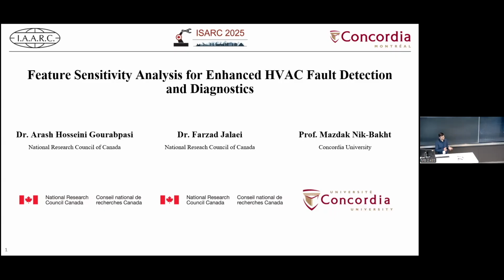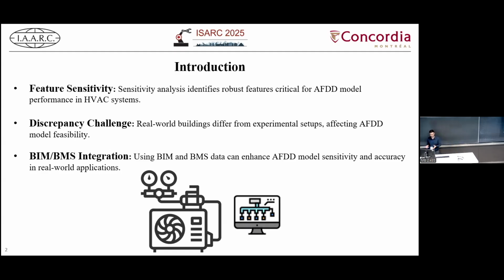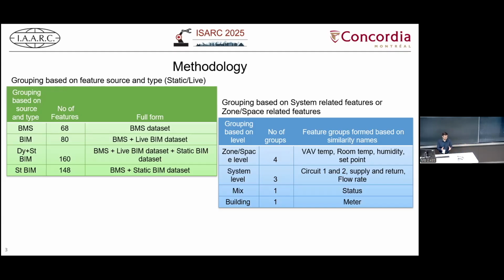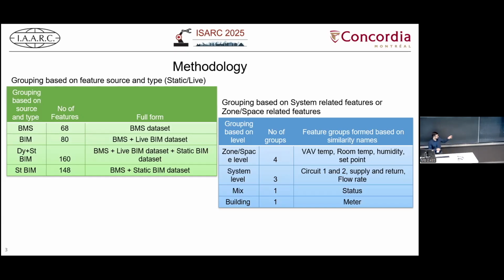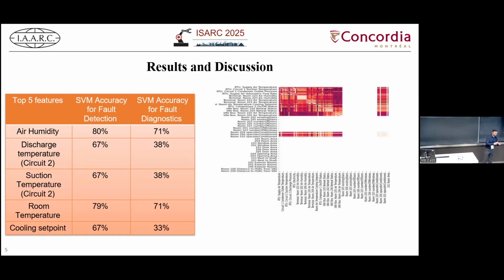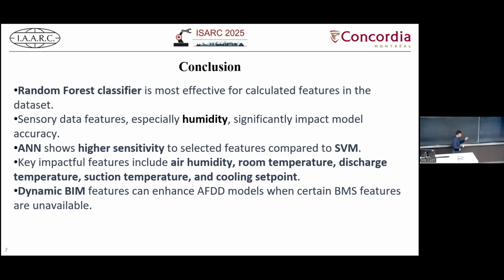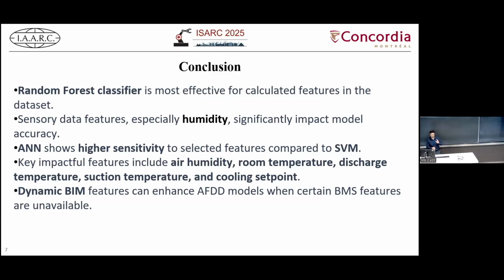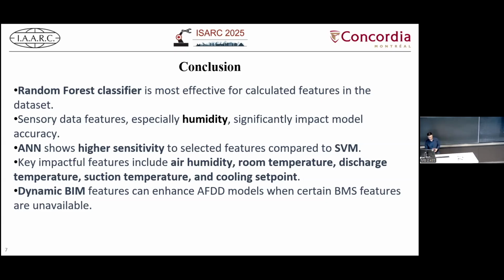Paper ID: 110 – ISARC 2025 by Arash Hosseini Gourabpasi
Title: Feature Sensitivity Analysis for Enhanced HVAC Fault Detection and Diagnosis

Authors: Arash Hosseini Gourabpasi, Farzad Jalaei, Mazdak Nik-Bakht

Abstract: Automated Fault Detection and Diagnostics (AFDD) is a data-driven approach that enables the timely detection of faults, their types, and severity in Heating, Ventilation, and Air Conditioning (HVAC) systems. Machine learning models can be used to develop and implement AFDD models for HVAC at the system, sub-system, and equipment levels. However, there is a discrepancy between experimental facilities and actual buildings in practice. This study implements sensitivity analysis to determine how variations in the features used in the case study under investigation affect the performance of the AFDD models. The analysis includes techniques such as correlation analysis and machine learning models (Support Vector Machine (SVM) and Artificial Neural Network (ANN)) to assess the sensitivity of the models to changes in input features. The results depict how sensitive the AFDD models are to different features and the extent to which variations in these features can impact the models' performance. These findings can facilitate the selection of robust features for machine learning-based Fault Detection and Diagnostics (FDD) models of HVAC in buildings by building operators, including facility managers, asset managers, and owners.